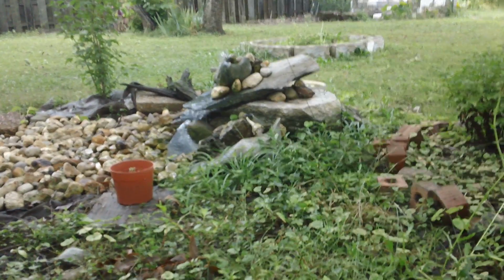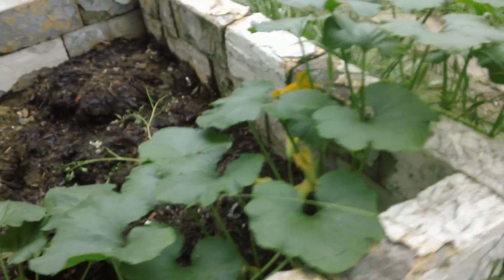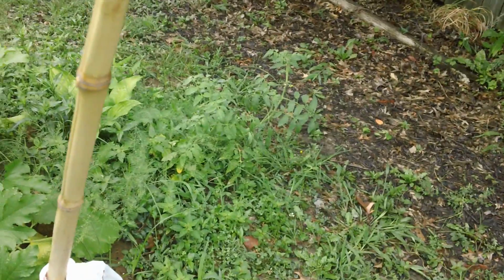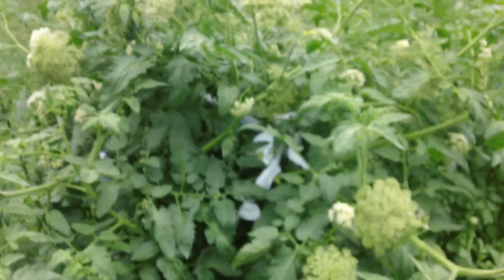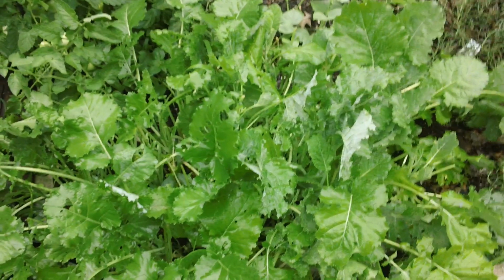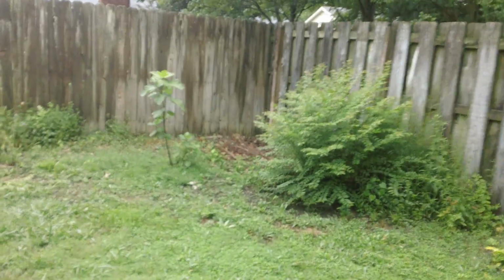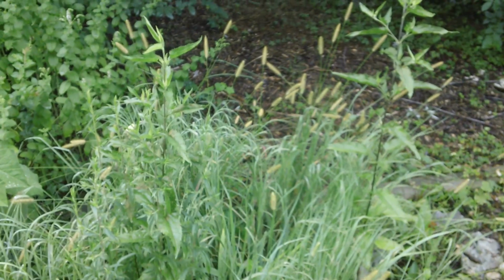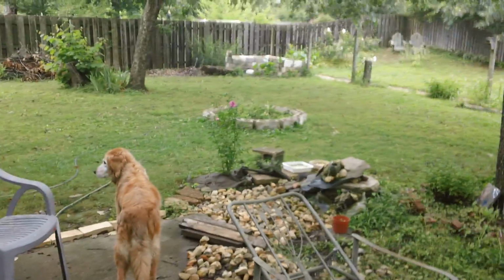my garden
Overall view of my backyard and Ginger my dog.